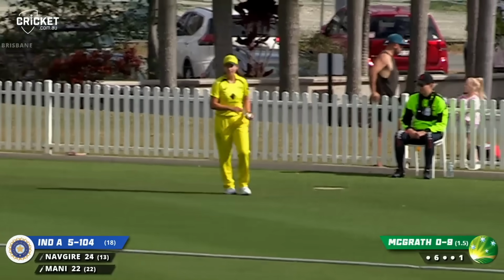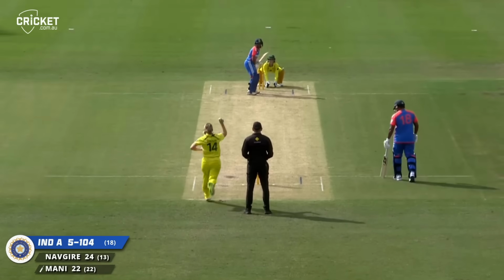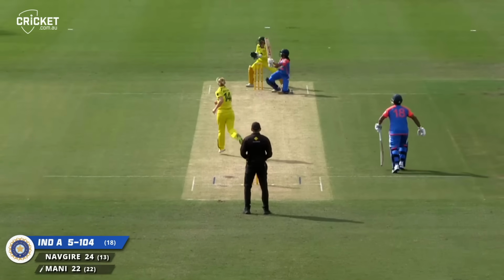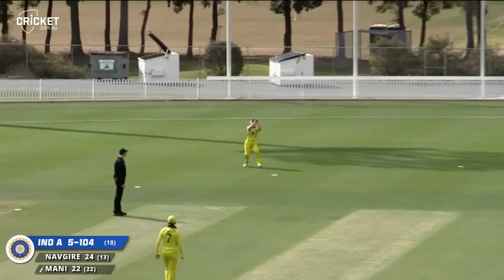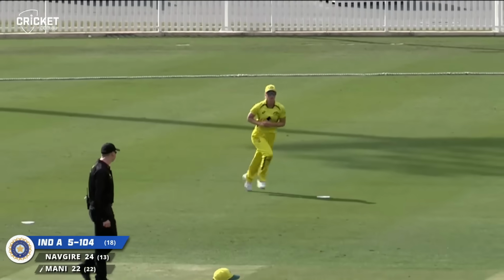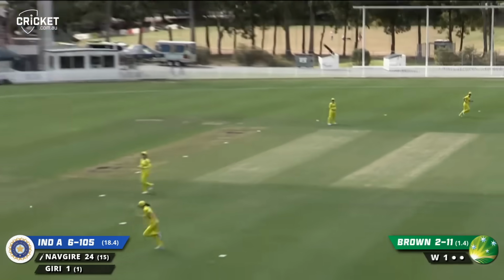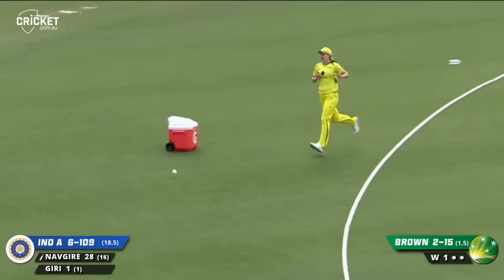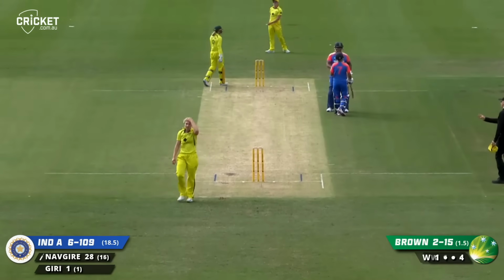Australia A v India A | Third T20 | Multi-Format Series 2024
Australia A are hunting a clean sweep of the T20 series against India A following two impressive wins in Brisbane.